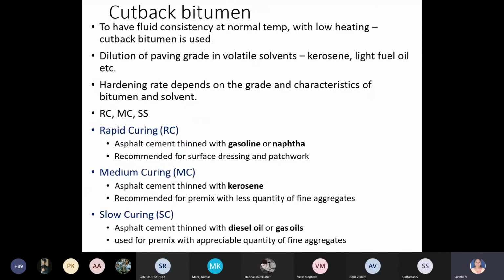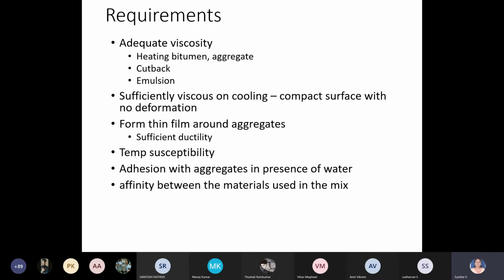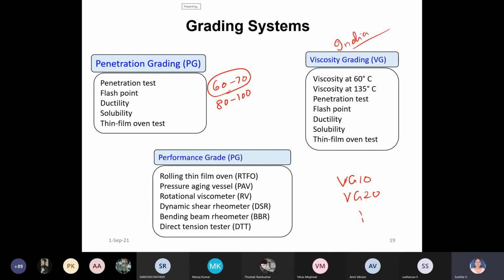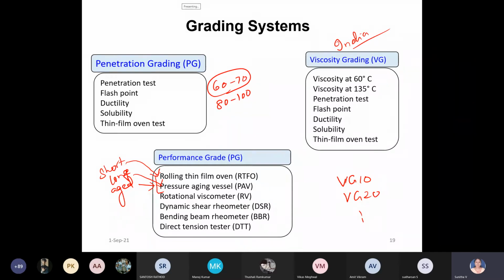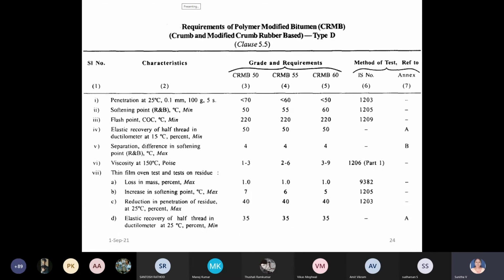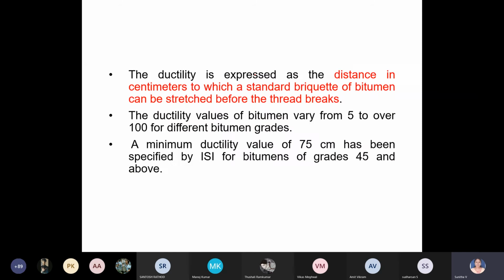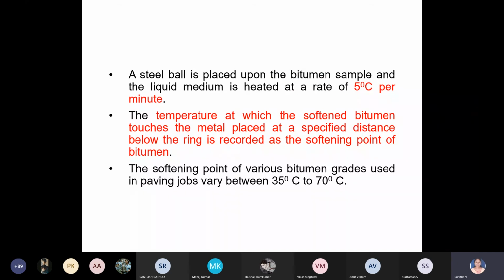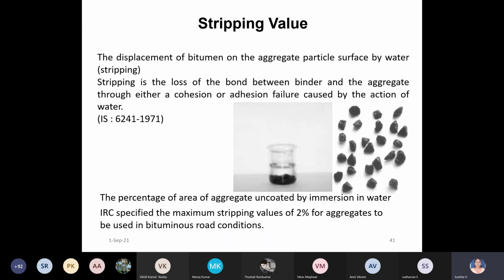CEPC20 Highway and Pavement Engineering Pavement 7 (01/09/2021 )